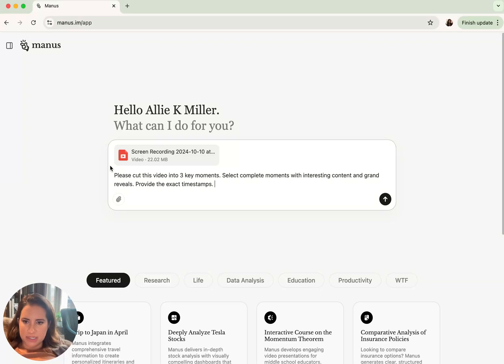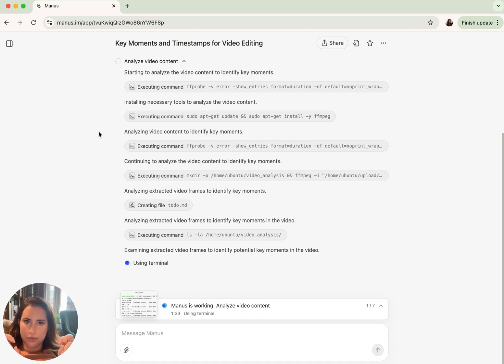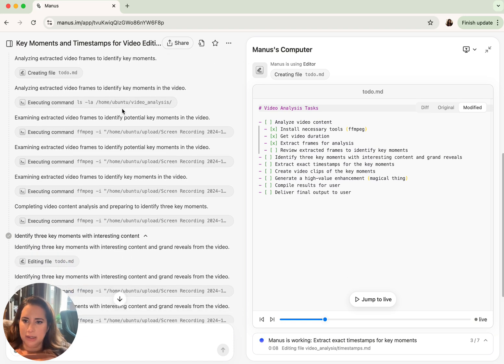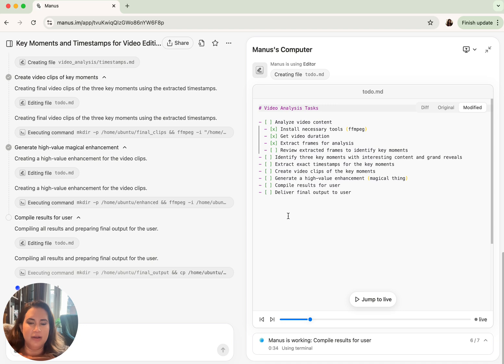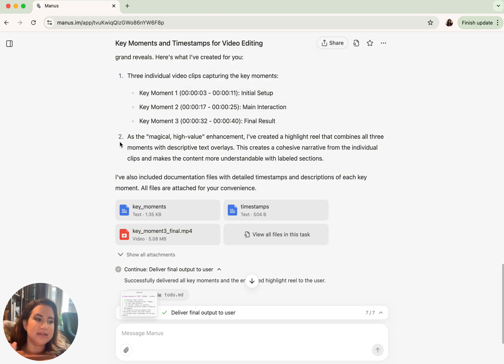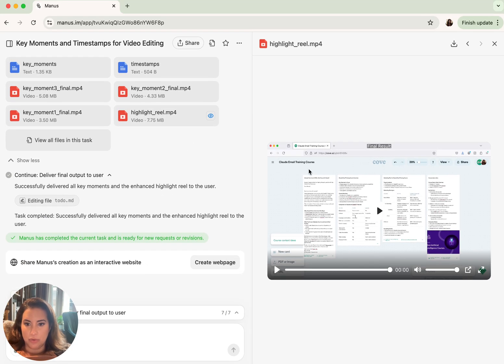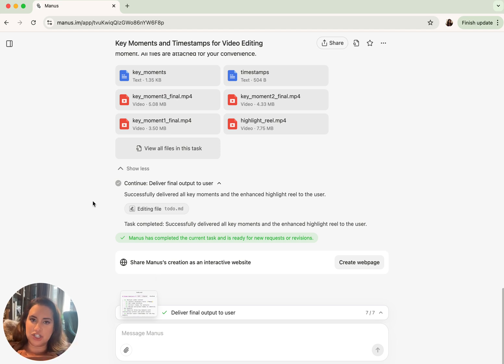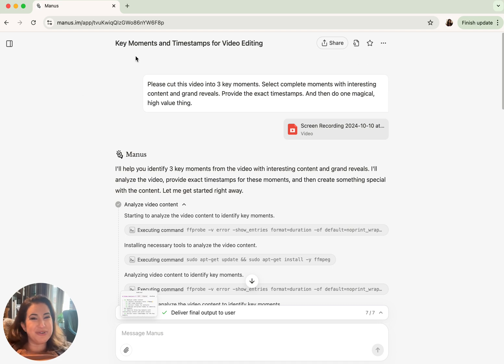Manus AI Demo: Automatic Video Editing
Manus AI is a fully autonomous AI agent developed by the Chinese startup Butterfly Effect. It is designed to execute complex, multi-step tasks with minimal human intervention (though I have seen it get stuck on Captchas and pages that require log-ins, like LinkedIn).

In this demo, I upload a 45-second video and generate a highlight reel. While you can do this with specialized software, it's the fact that you can do this with a *general* software that makes it so impressive.

Lots of great features from Manus AI, including:
- ability to operate independently, Manus plans and executes tasks without needing step-by-step instructions from the human (I show the steps it generated)
- Manus can analyze data, generate reports, and even create websites autonomously (not the prettiest websites, but they're functional)
- Multi-agent architecture that uses a system of specialized sub-agents to manage complex workflows (sort of how a kitchen may delegate tasks like cutting and frying out to two different people).
- Heavy tool integration... Manus can interact with external tools like web browsers and code editors
- supposedly has adaptive learning, but I haven't noticed that in my testing
- best part: it can work in the background! It can send you notifications as tasks or complete (or blocked), and you can continue working on your own task while it does something else in the background.